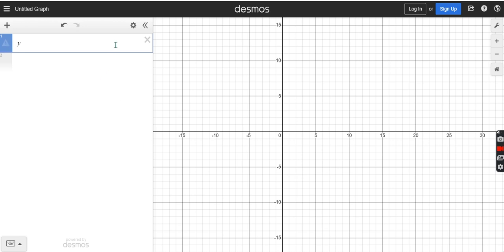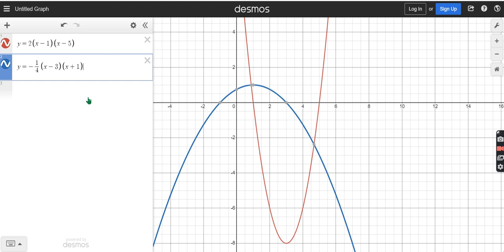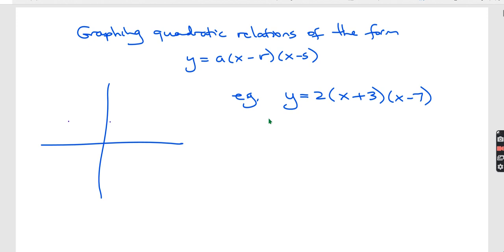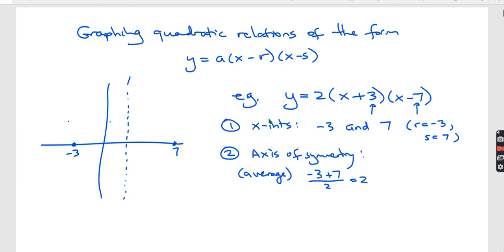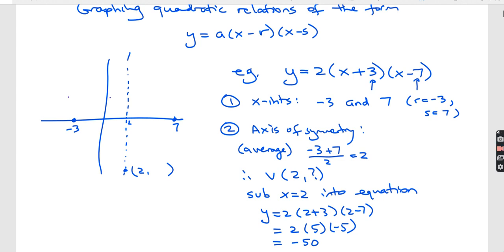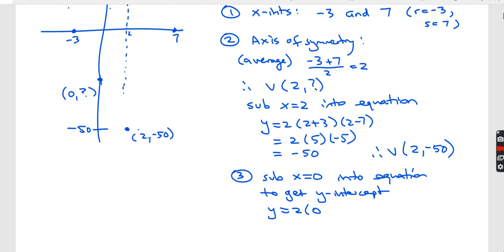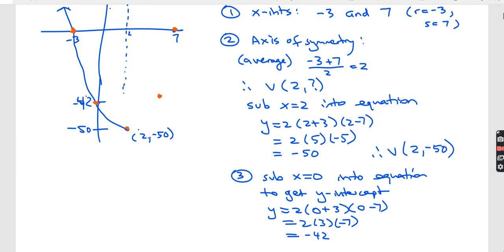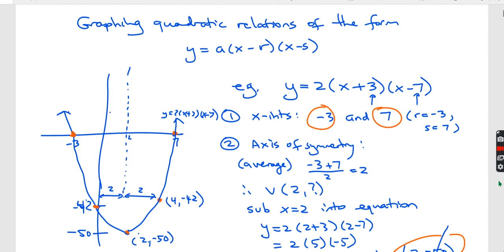Graphing quadratics y=a(x-r)(x-s)